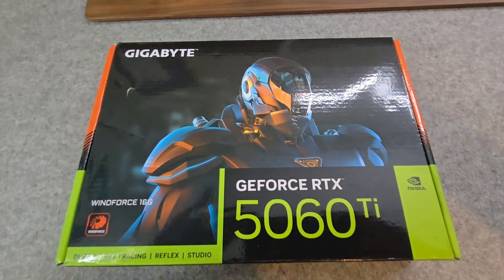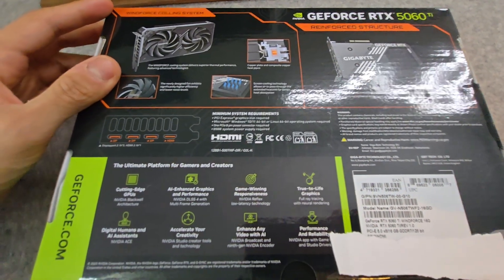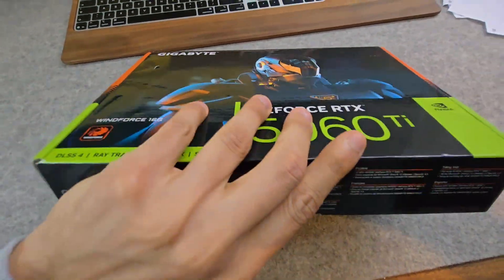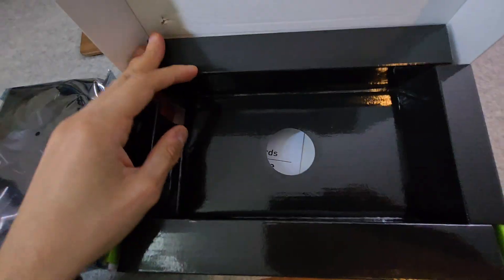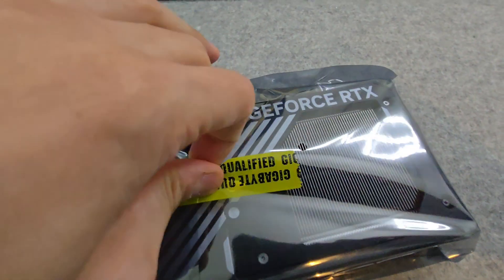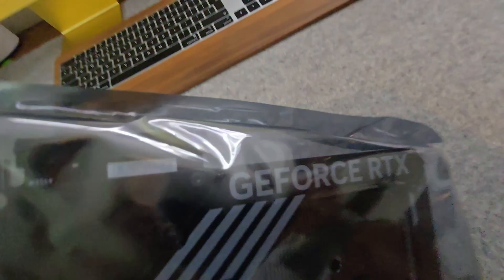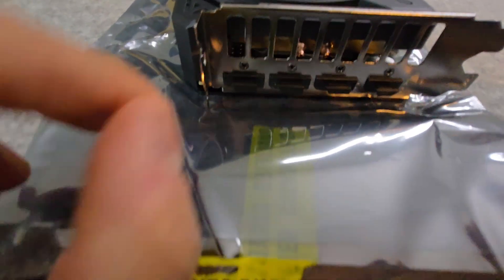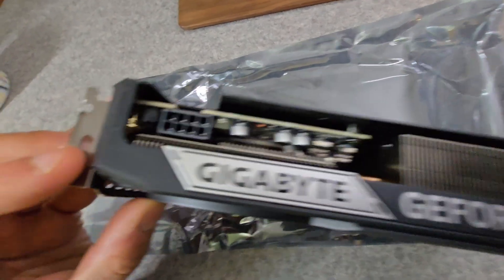Gigabyte NVIDIA RTX 5060ti windforce 2x 16gb unboxing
Gigabyte RTX 5060 Ti 16GB Windforce 2X – Unboxing & First Impressions
Unboxing the brand-new Gigabyte RTX 5060 Ti 16GB Windforce 2X. A quick first look at its design, cooler, and what to expect in performance and power efficiency from NVIDIA’s latest mid-range GPU.